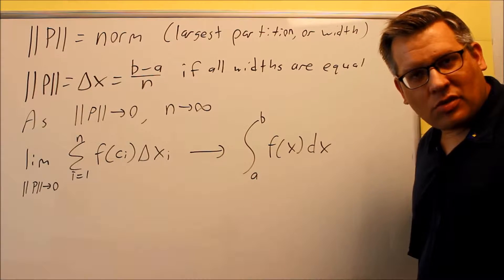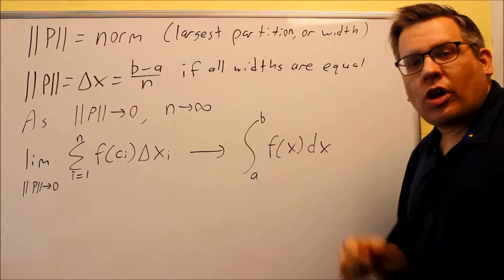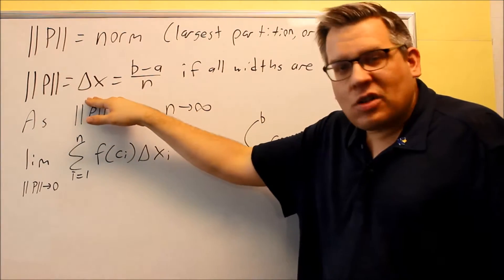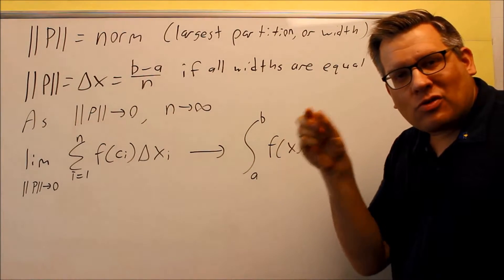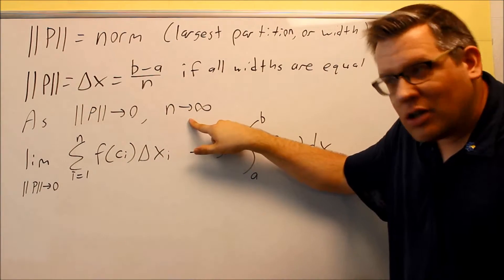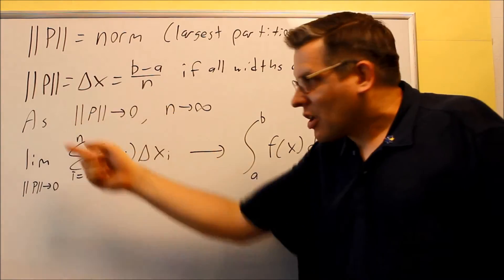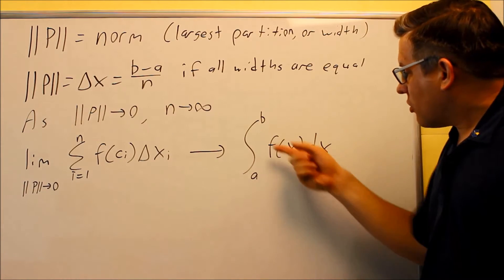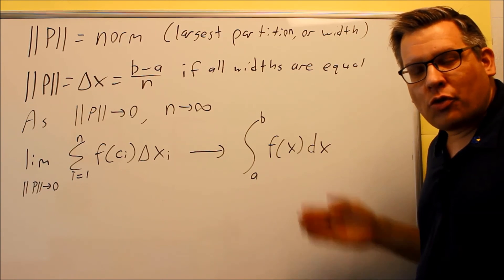Area Under a Curve Using Limit Process, Norms, Definite Integrals